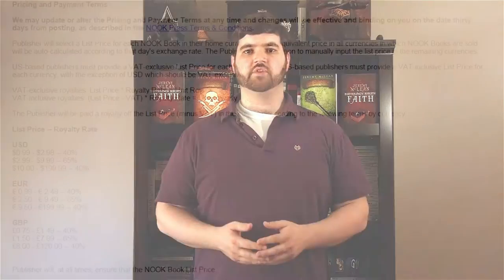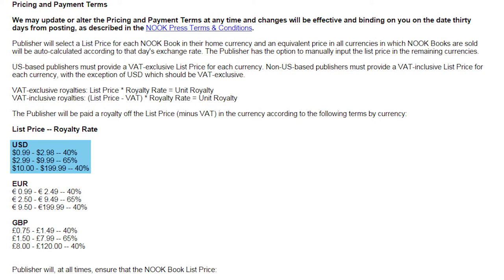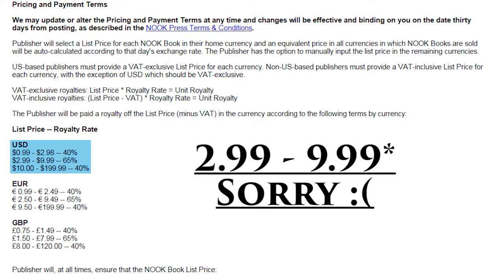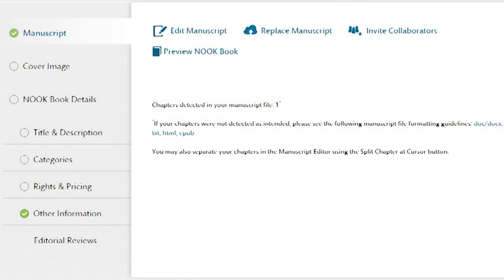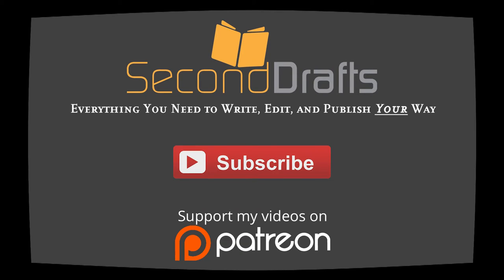You Won't BELIEVE What Barnes & Noble Has for Self-Publishing: Simple Self Publishing Part 3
Want to self-publish a book but don't know how? Second Drafts will show you how to self-publish your manuscript.

The first step in self-publishing is deciding where to take your business. In our third how to self-publish video, simple self-publishing part 3, we go over what options Barnes & Noble has for self-publishing to help you decide if it's the right fit for you.

Barnes & Noble is a big contender in the ebook market, and with their NookPress publishing platform there are many features they have which can help you in creating your ebook and take it to the next level.

With so many options for self-publishing, however, should you go with Barnes & Noble, or a competitor? In the video we go over what features Barnes & Noble has and if they deserve you business over said competitors.

Barnes & Noble has some great things going for it, and offers a lot of solutions for self-publishing that you need to take your book to the next level, but are these options really that good? Find out in the video!

Second Drafts is: